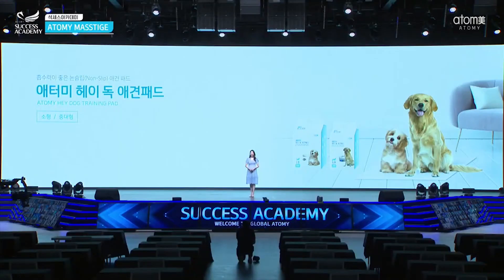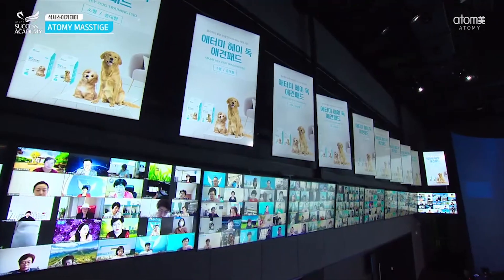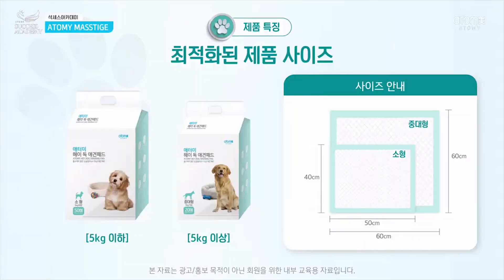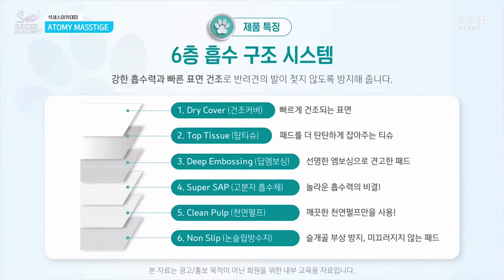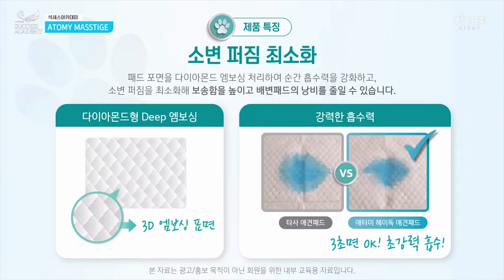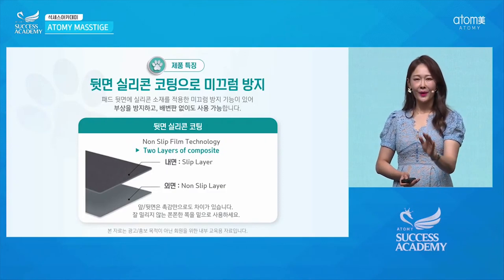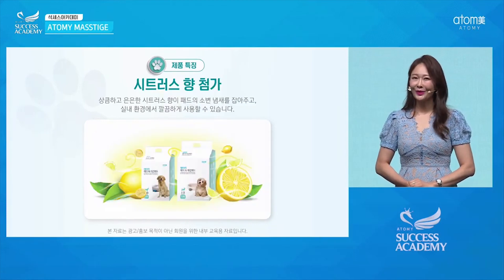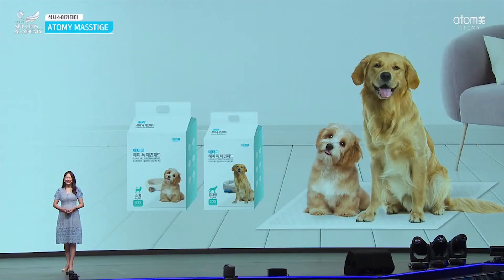Atomy Heydog Training Pad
If you want to buy this product, Atomy Hey Dog Training Pad, please

Atomy Hey Dog Training Pad

Small 40cm x 50cm x 50 pieces
Medium 60cm x 60cm x 20 pieces

✅Non-slip design with silicone coating on the back.
✅6-Layer Absorbent Structure System - It has strong absorbency and quick surface drying function to prevent your dog's paws from getting wet.

✅Super absorbent SAP and pulp, strong absorption.

✅Fresh and soft lemon fragrance removes the urine smell from the mats and makes the indoor environment fresh.

✅Acquired Companion Animal Product Certification Mark PS- It is a safe pet product certified by the Korean Canine Association and KOTITI.

✅LEAKPROOF SAFETY BARRIER - The outer layer of the mat is made of waterproof material. Prevents floors from getting wet or dirty.

🐶Training to go to the toilet at a fixed point🚽
Designated to go to the toilet is a problem that many dog owners worry about

There are also some tips for your reference before training to go to the toilet at a fixed point:

There are several principles that owners need to pay attention to:
1️⃣ Fixed-point toilet training requires the owner to have patience, consistent instructions, consistent behavior, positive encouragement, don't be impatient, and have correct expectations. Many dogs can only fully understand where to solve poo poo accidents when they are 6 months old or a year old. This is completely normal.

2️⃣ Put the training pad in a fixed place at home, don't move it around, he will smell his own smell, which will help stimulate him to defecate.

3️⃣ Understand the actions of dogs to solve problems. When they want to defecate, they will start to lower their heads and smell the ground vigorously, and smell it in a circle. At this time, they will immediately take them to the designated area to give the password~💡

4️⃣ Use the same command and don’t change. We use different passwords for defecation: go potty for pee and go poopoo for poop. Some owners are willing to use the same command. If the dog knows it, then of course it’s no problem~ It depends on your own habits~

5️⃣ The first thing the dog gets up in the morning is to let him defecate, and the last thing before going to bed at night is also, believe me, so the possibility of him being locked up in the cage at night will be much smaller. .

6️⃣ Feed at fixed points and quantitatively. If no one is at home during the day, consider buying a feeding machine. Set the time and the amount of food that will fall. At least you can watch the dog go to the toilet after breakfast and dinner. After eating, it may be 20 - In 30 minutes, the dog will feel like he needs to poop🚽

7️⃣ If there are no accidents for two consecutive weeks, it means that your training is basically successful!

Keeping a dog has a chance of cashback

Atomy Hey Dog Training Pad, non-slip design with silicone coating on the back, 6-Layer Absorbent Structure System, has strong absorbency, quick surface drying function, prevent your dog's paws from getting wet, Super absorbent SAP and pulp, strong absorption, Fresh and soft lemon fragrance, removes the urine smell from the mats, makes the indoor environment fresh, Acquired Companion Animal Product Certification Mark PS, a safe pet product certified by the Korean Canine Association and KOTITI, LEAKPROOF SAFETY BARRIER, made of waterproof material, prevents floors from getting wet or dirty, atomy product,